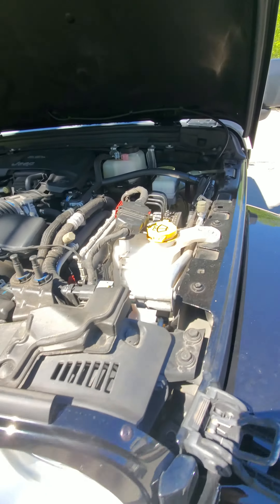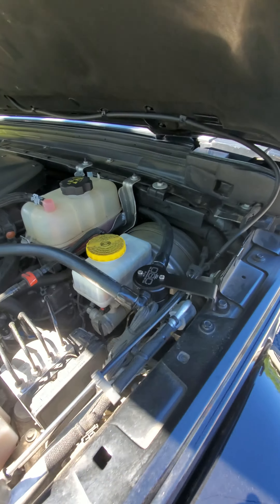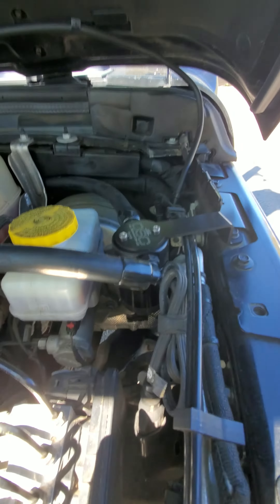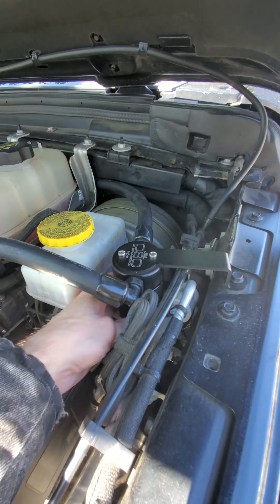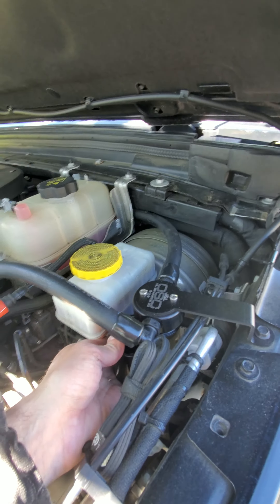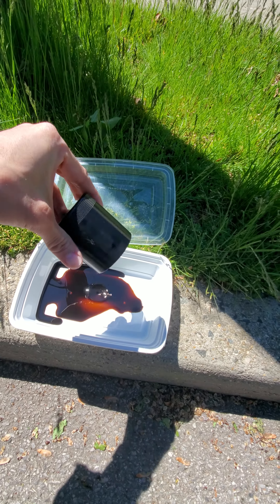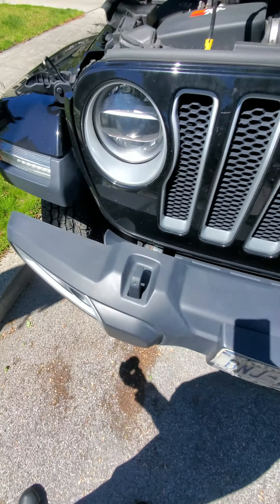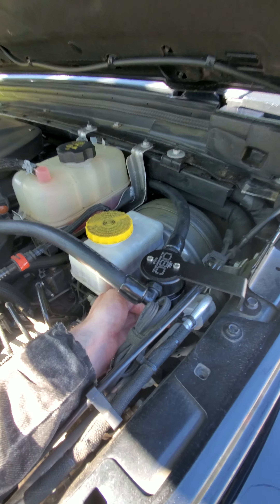J&L Oil Separator Co. Jeep Wrangler JLU 3.6L V6 -500 mile check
Jeep Wrangler JL manual trans. first 500 miles check. I drive pretty easy, relaxed and get 21 mpg constantly.  100% recommended. No more puff at start up!